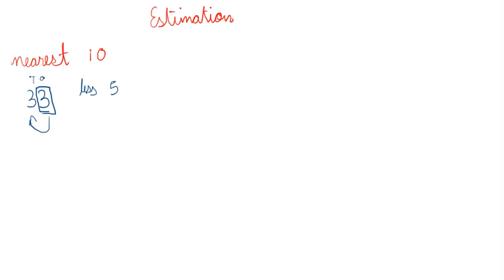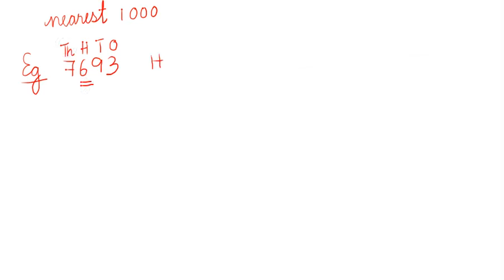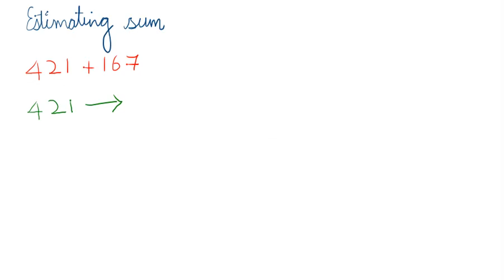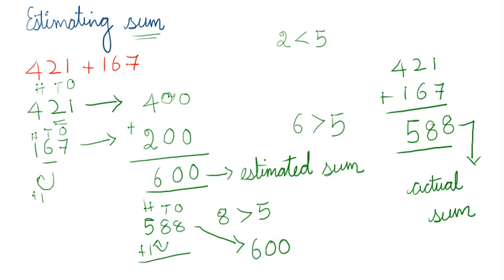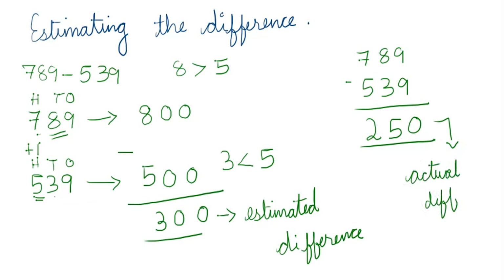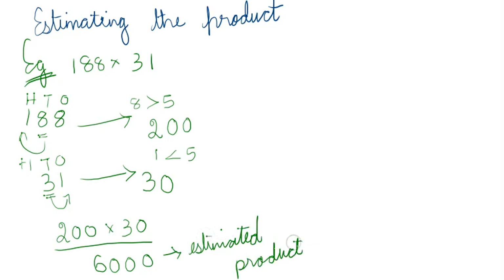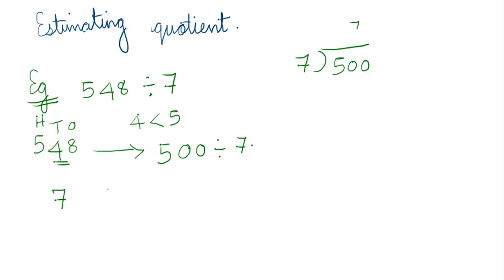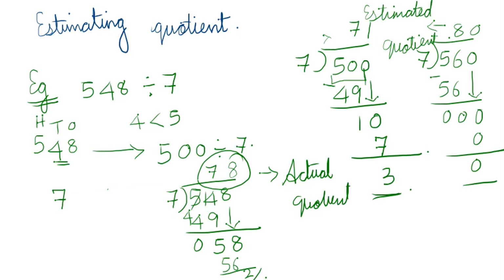NCERT Grade 6: Estimation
CHAPTER 1: Knowing our numbers
Other links of the same chapter are: